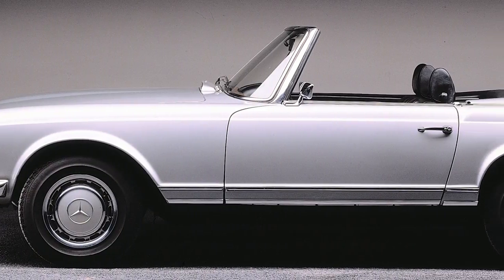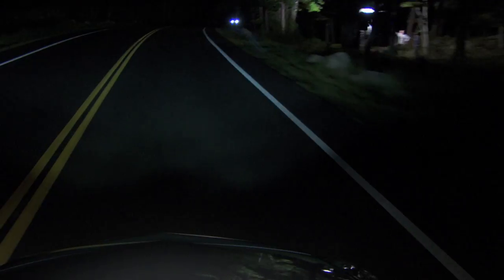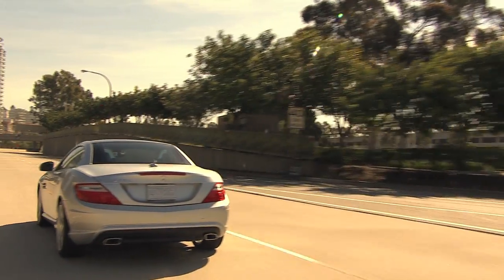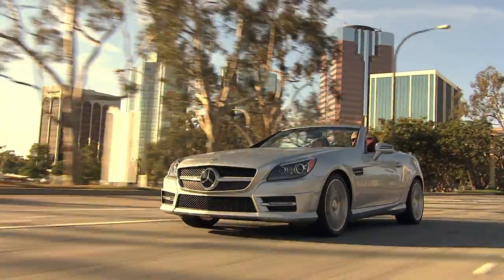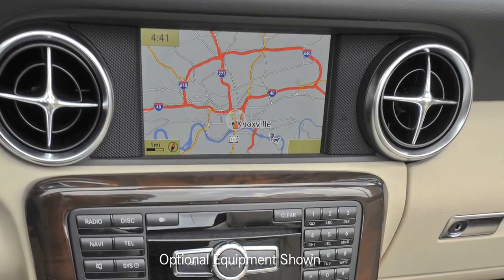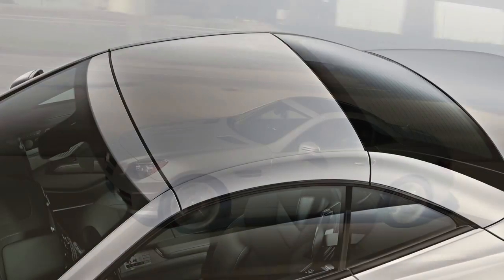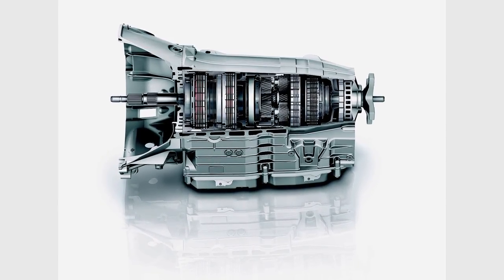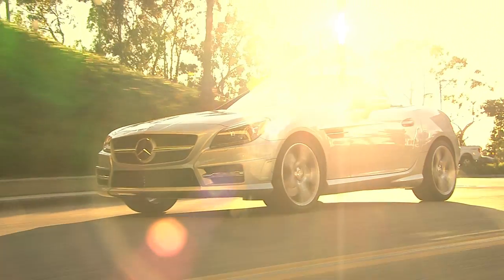2013 SLK Roadster Product Manager Walk Around -- New Hardtop Convertible -- Mercedes-Benz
Its roots go back to history's first checkered flag and it's evolved from generations of the world's great roadsters, but the Mercedes-Benz SLK carries a trait that refuses to change: the feeling of the wind in your hair. With three engines, three tops, two transmissions and two seats, it's everything that's ever been great about top-down driving, wrapped in one remarkable roadster.